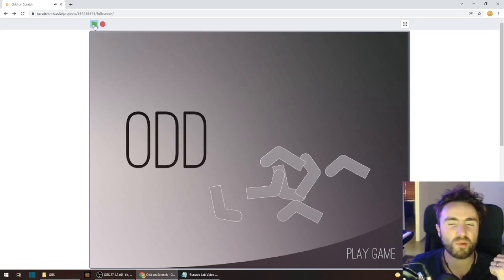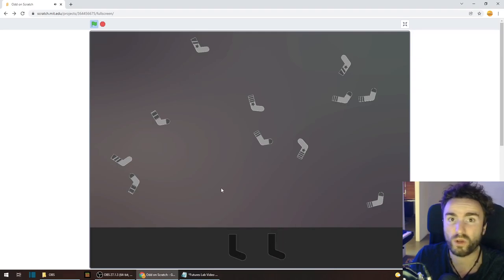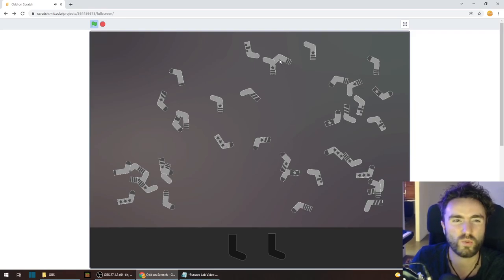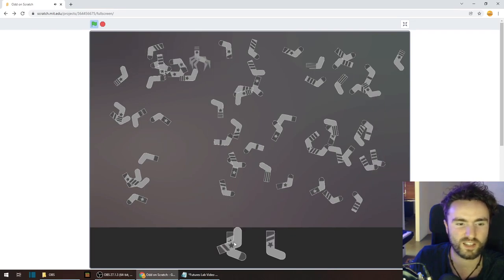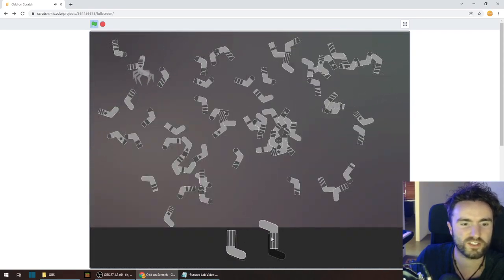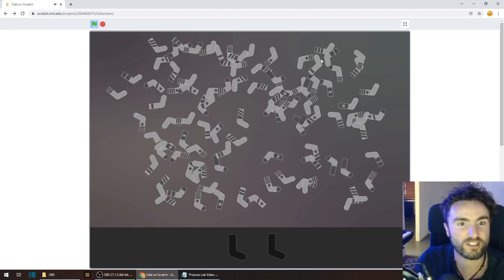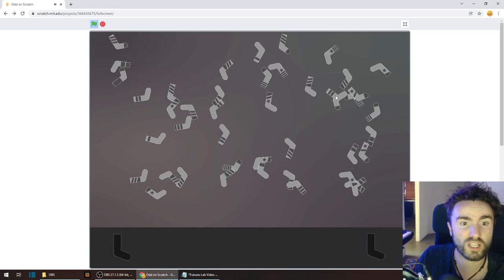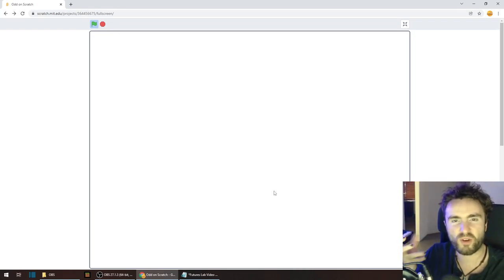Let's Play ODD - Horror Game or Sock Pairing Simulator? (Scratch)